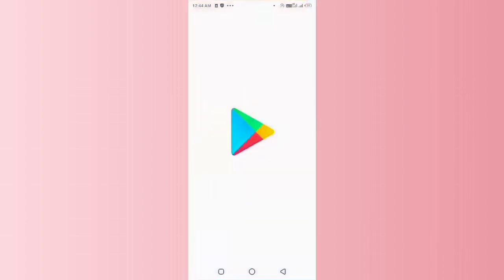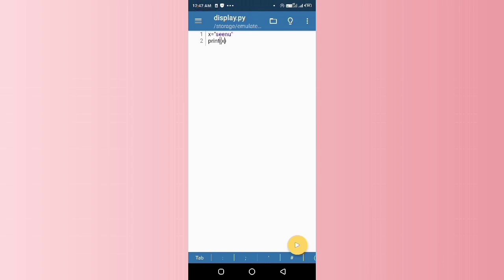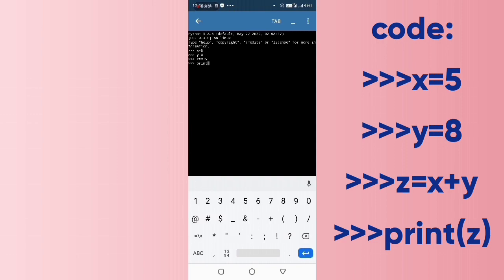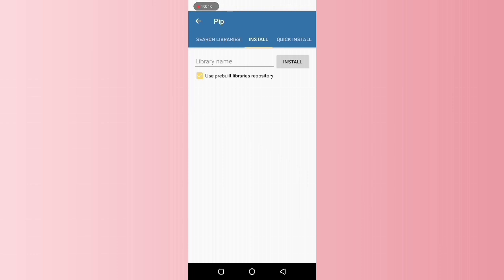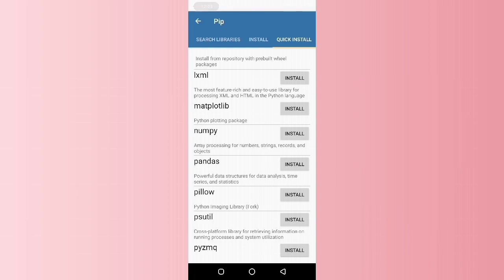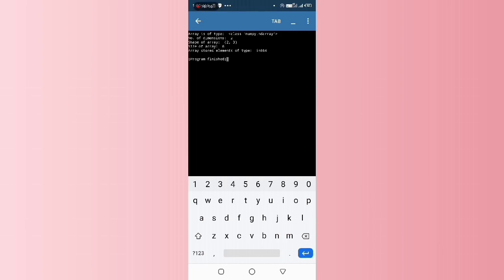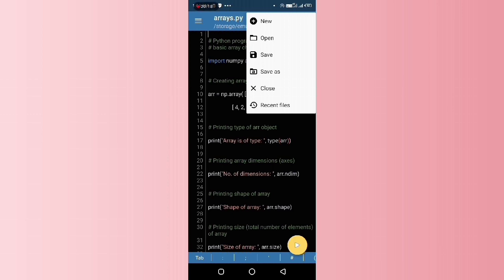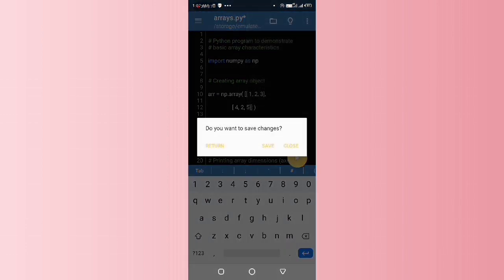Python Programming - how to run python programs on android mobiles#2|| python by seenu sir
We can easily run python programs on any android mobile. One of the most popular app for python Programming on android mobiles is Pydroid3. it has both interpreter and terminal options. In terminal we can create python programs and run by using a yellow colour play button. What is the beauty of this terminal is u don't need to save a program without naming the program still you can execute it. The Interpreter allows us to create and run single line programs. Another important feature of Pydroid 3 is it has a supporting plugin Pydroid repository plugin, which is used to install various Libraries like Tensor flow, Numpy, SciPy, Sci-kit Learn, Pandas.